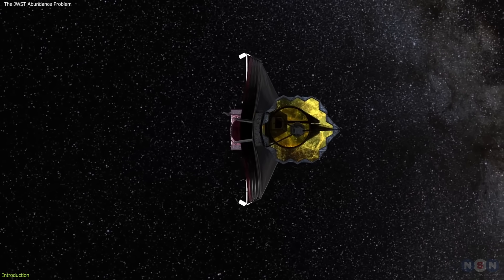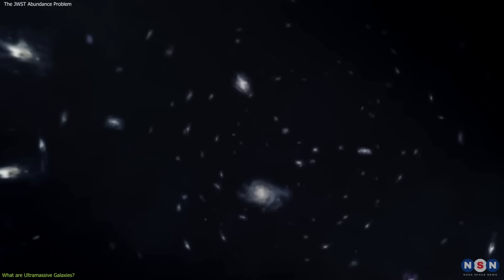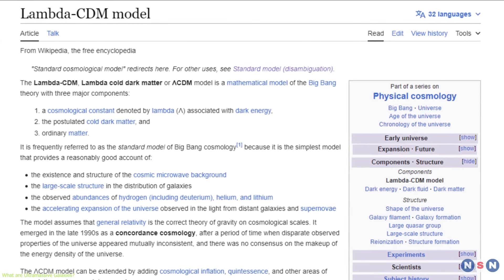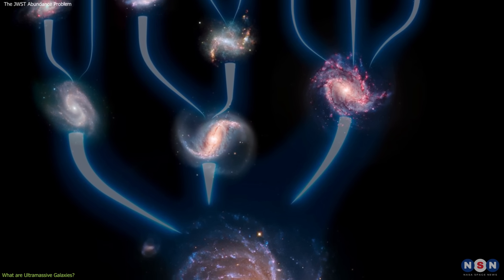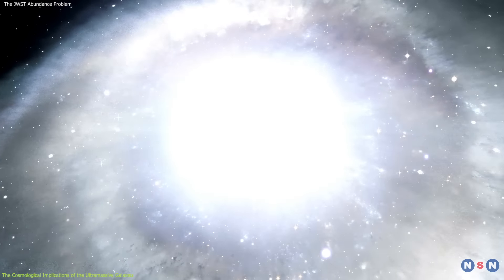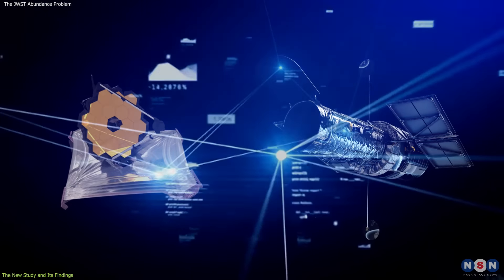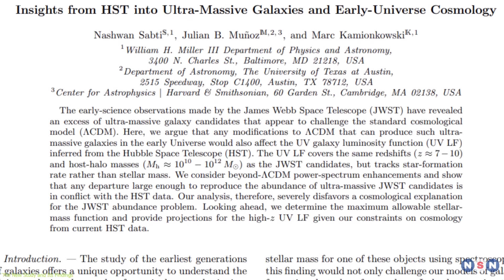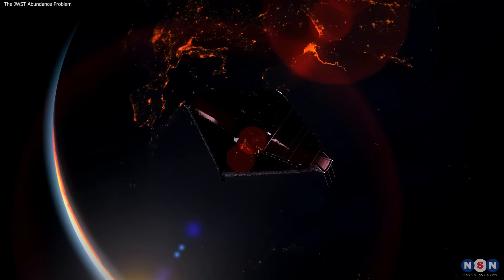New Study That Challenges Everything We Know About the Universe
In this episode, we explore a new study that has implications for the standard cosmological model and the formation of ultramassive galaxies in the early universe. These galaxies are called “universe breakers” because they are so huge and old that they seem to break the rules of how galaxies are supposed to grow and evolve. They were detected by the James Webb Space Telescope, which is the most powerful and complex telescope ever built, and can see things that other telescopes can’t. The new study shows that the current data from the Hubble Space Telescope, which is the most famous and successful telescope in history, disfavor any modifications to the standard cosmological model that can explain the abundance of the universe breakers. The new study also provides predictions and constraints for the future observations and analyses of the James Webb and other telescopes. The new study is important and interesting because it sheds light on some of the most fundamental and intriguing aspects of the universe, such as how the first stars and galaxies formed, how they influenced and were influenced by the surrounding matter and energy, and how they relate to the origin, structure, and fate of the universe. The new study is also challenging and exciting because it tests and probes the standard cosmological model and its alternatives, and provides a way to verify and refine our theories and models of cosmology and galaxy formation. The new study is also promising and inspiring because it offers a glimpse of the amazing discoveries and mysteries that await us in the early and distant universe, and the role of the James Webb and other telescopes in revealing them.

Chapters:
00:00 Introduction
01:18 What are Ultramassive Galaxies?
04:37 The Cosmological Implications of the Ultramassive Galaxies
06:57 The New Study and Its Findings
10:22 Outro
10:45 Enjoy